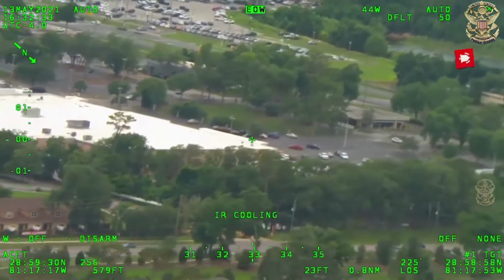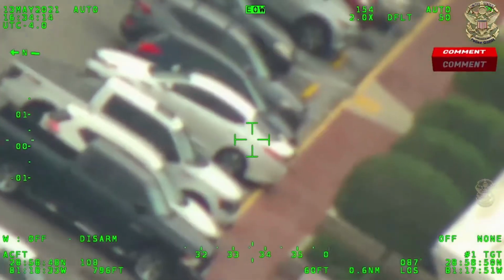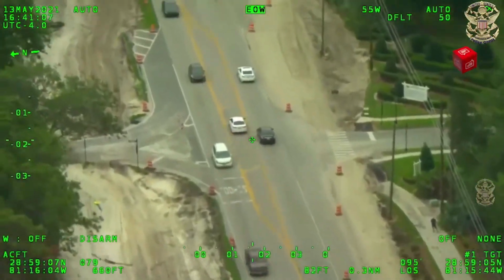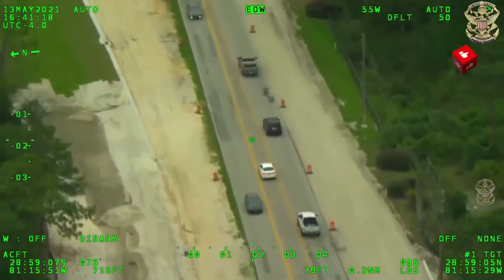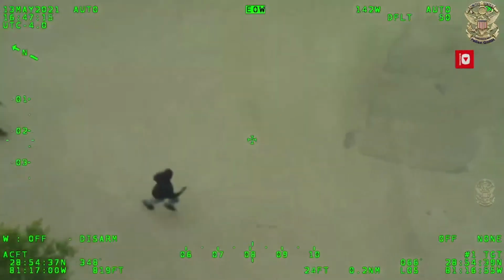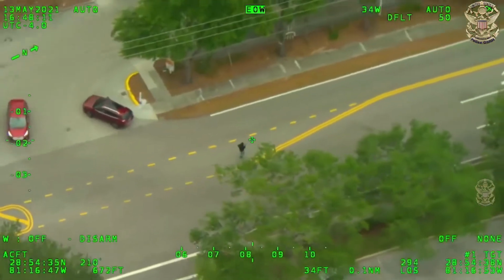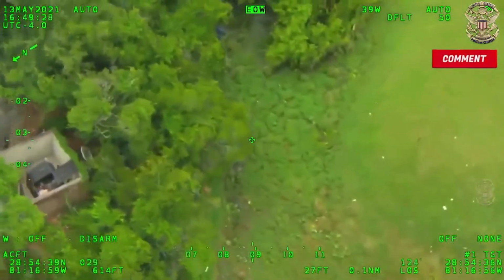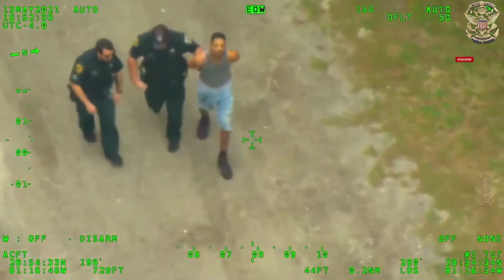Police chase.Driver fleeing deputies sideswipes cars in | Volusia County traffic (May 13, 2021)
Wild police pursuit,Wild police chase:VOLUSIA COUNTY, Fla. – Video from the Volusia County Sheriff’s Office shows a driver fleeing from deputies and sideswiping cars in traffic.

The sheriff’s office said the driver took off from deputies in Deltona and DeLand on Thursday afternoon.

The driver was spotted by the county’s Air One helicopter.

Around 4:15 . Thursday, deputies said the driver of a white Kia Optima drove away from deputies during a proactive narcotics operation in Deltona.

Law enforcement officials said they attempted a traffic stop at the West Volusia Regional Shopping Center.

Investigators said a deputy tried to enforce a traffic stop and the driver left the scene.

The sheriff’s office said deputies backed off and followed at a distance.
Air One was following the driver from the sky, according to the sheriff’s office.

Deputies said the driver drove on Interstate 4 to Orange City and drove into oncoming lanes and became wedged against stationary traffic at the intersection of Saxon Boulevard and Veterans Memorial Parkway.

Officers said the driver and the passenger left the car but were quickly caught by investigators.

The driver was identified as 23-year-old Ronnie Ross and the passenger was identified as 27-year-old Keith Williams.

Ross is on probation for a previous charge of battery. Williams had active warrants on drug charges.